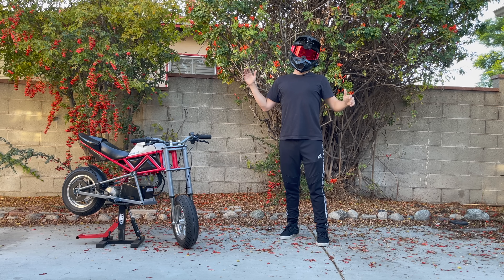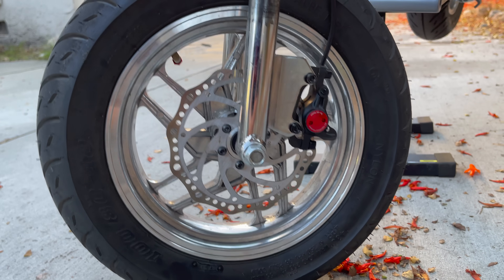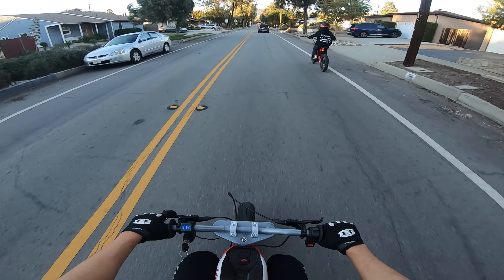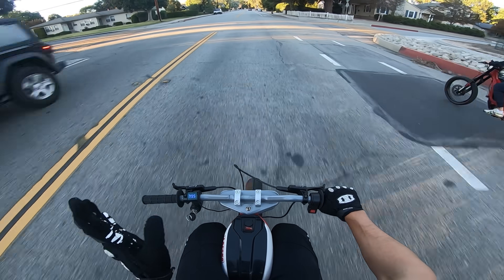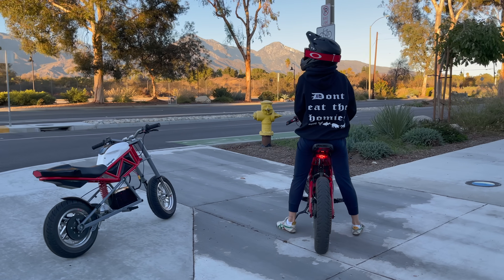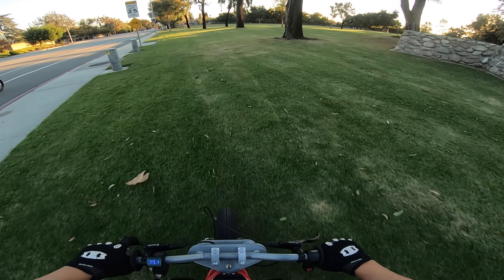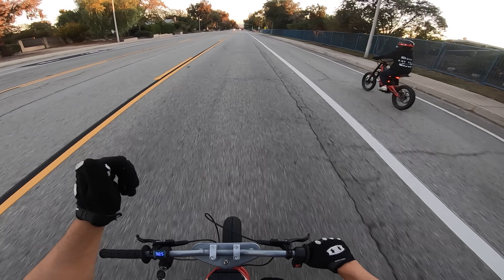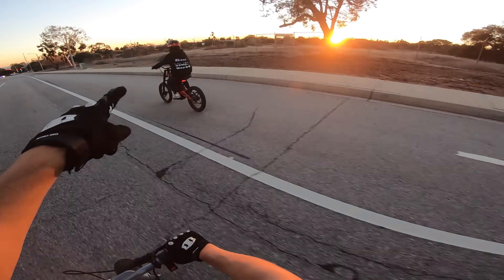How I Built a 6000w Razor RSF // Custom E-Motos Ep. 01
Officially introducing and answering questions on the 72v 50mph Razor RSF650 I built from the SUR RONSTER MinE-Moto Plug-and-Play Kit from Electro & Co.

 Specs of the Upgrade Kit:
- 50mph speed
- 40+ mile range
- 72v 24ah battery with Tesla cells
- Upgraded motor
- Upgraded tuned controller
- Full twist throttle
- 3 Power Modes
- Turn key ignition
- Hydraulic disk brakes

Check out the crazy electric upgrade kits from Electro & Co

My Sur Ron: Sur Ron X